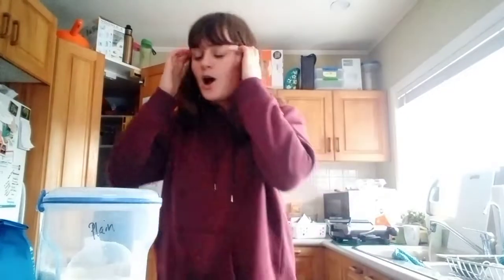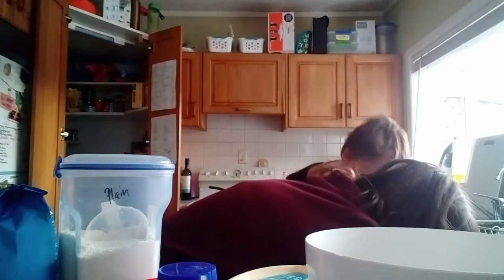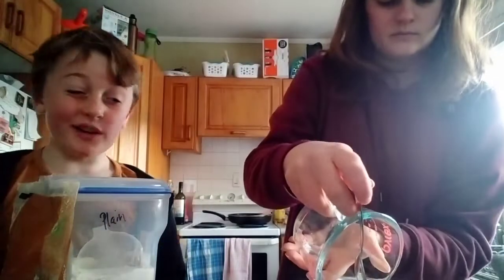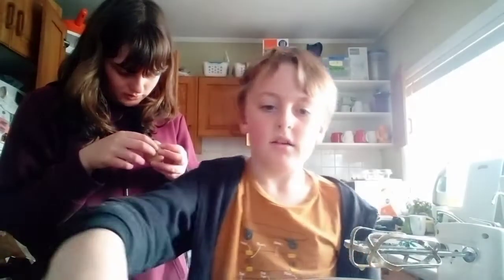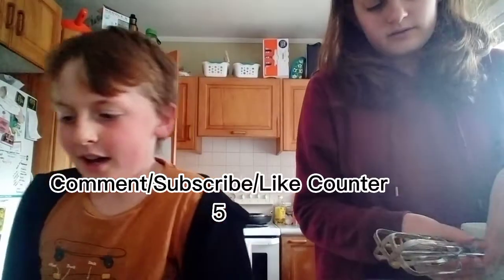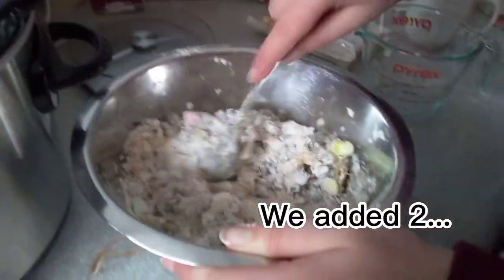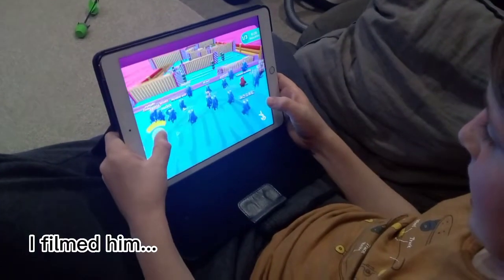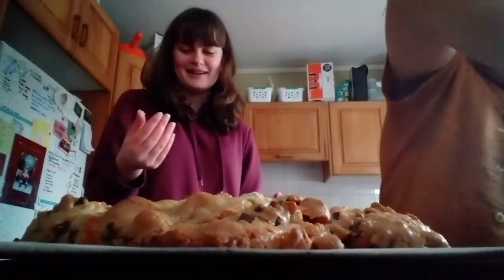Baking with my Bro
I promised and I keep my promises :)